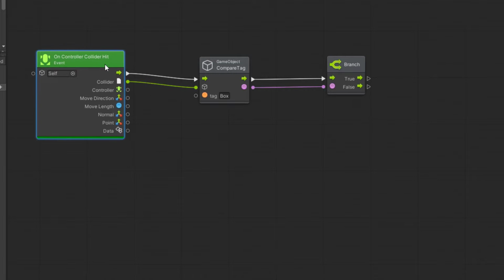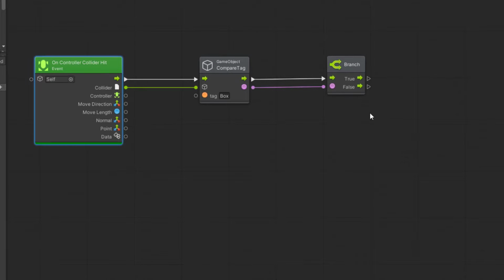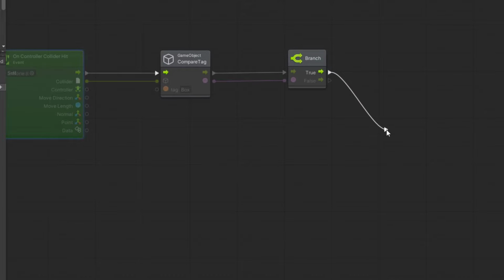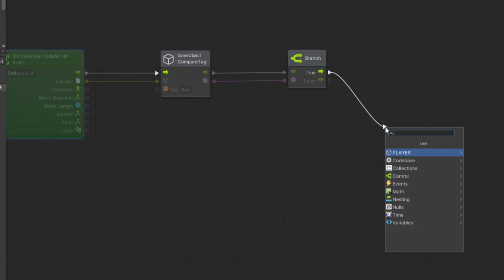How to push objects [Unity][Visual Scripting]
Hello and welcome. In this video I’ll show you how to push a box with a character controller. At first we’ll create a box and scripts of the player to add force to rigidbody. Then we’ll prevent pushing when we are on top of the box , after that we’ll learn how to make the player slower when pushing the box and switch the player’s animator state to the push animation clip.
Let’s see that.🤖

With these scripts we’ll say if the player collides with something, the object must be checked for the “Box” tag. If we find a box , we just need to force it according to the player's direction.

-- Chapters --
00:00 - Intro
00:17 - Making box
01:00 - Add force script
03:50 - Prevent push from the top
06:40 - Reduce player speed
08:40 - Switch animation to push

Author :Morteza Besarat Dar .unity Programmer and developer and mentor.😎